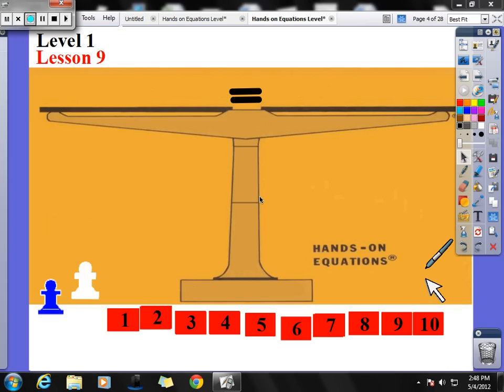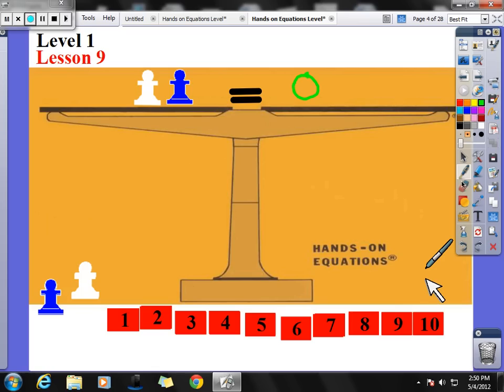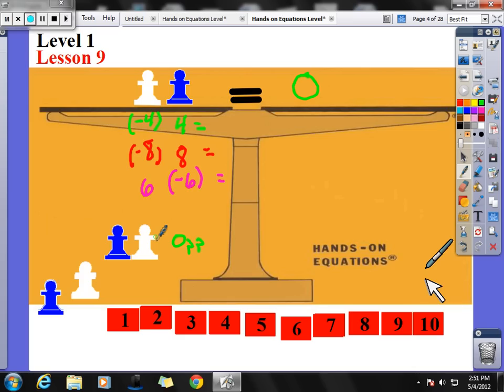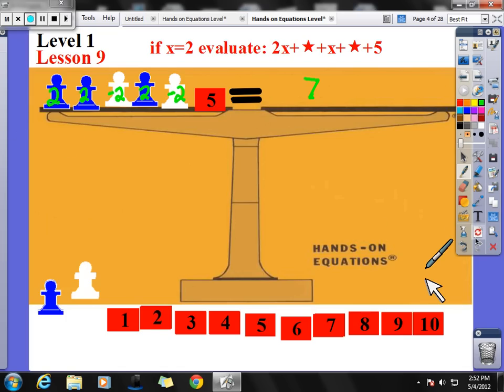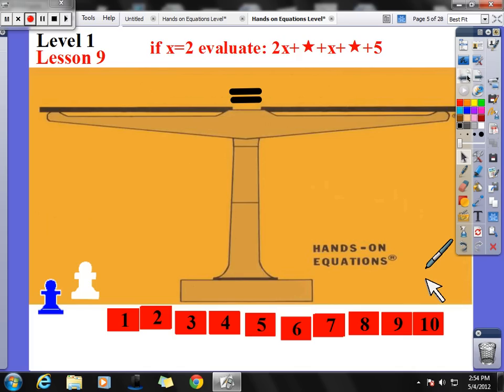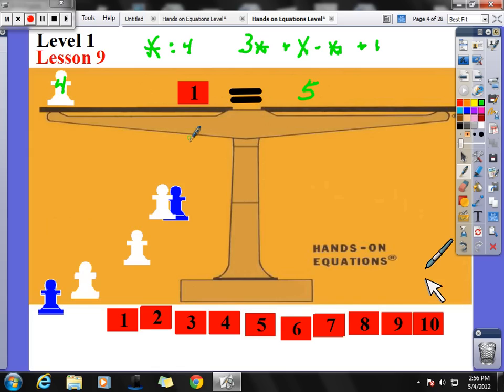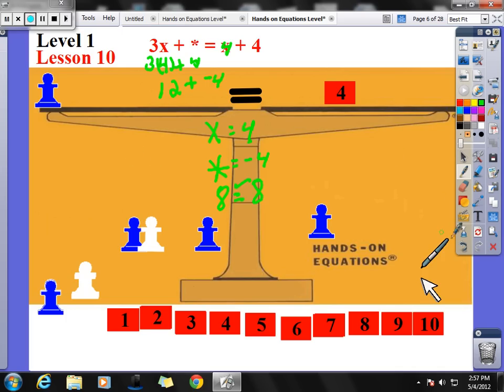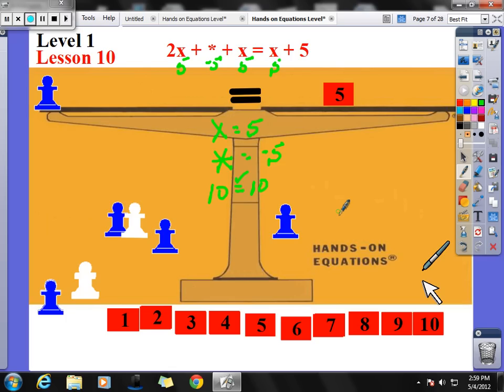Lesson 9 10